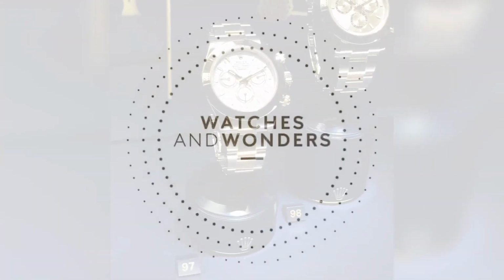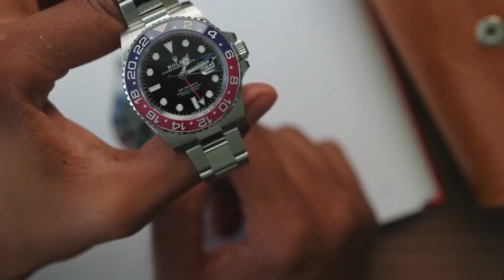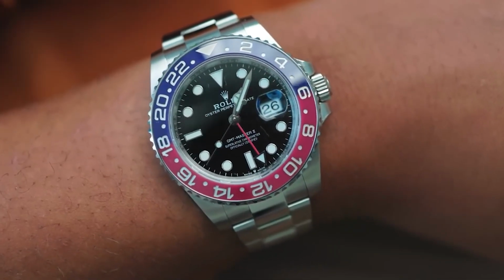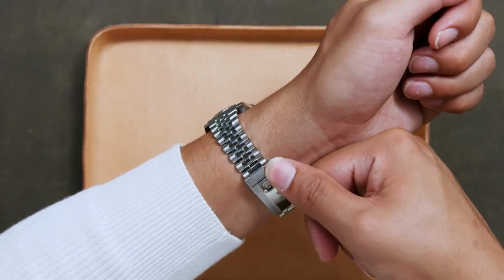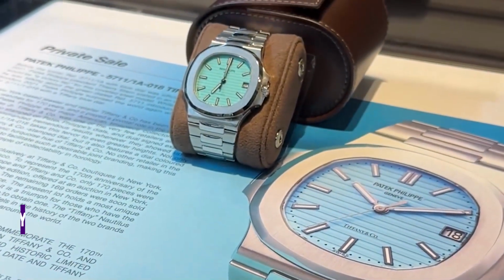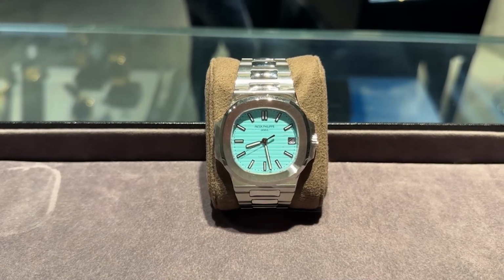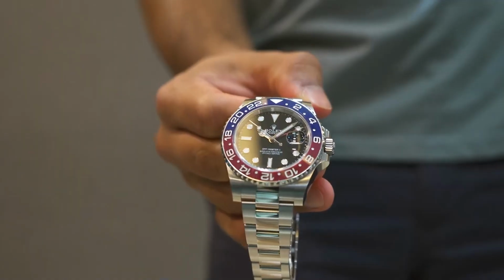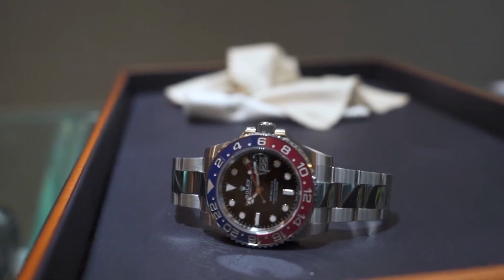Rolex Market Predictions That Will Shock Watch Collectors!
⏱️ As Watches & Wonders approaches, Rolex collectors are facing a ticking clock—and dealers are already cashing in. In this video, we’re exposing the top selling tactics dealers use to flip Rolex watches for top dollar right before discontinuation. From quick dealer flips to high-stakes eBay plays, it’s all about timing, tactics, and smart pricing.

💸 Wondering how to sell your Pepsi GMT, Sprite GMT, or Celebration OP at peak hype? We’ll walk you through the high-speed hustle of Rolex flipping: when to sell, how to price, and which platform gives you the upper hand. Learn how some sellers are pulling $12K profits overnight, while others get stuck with overpriced listings no one touches.

🧐 Whether you’re a casual collector or a seasoned seller, this guide is your backstage pass into the watch world’s smartest plays. From lowball-proof negotiation tips to avoiding eBay return traps, you’ll leave ready to sell with strategy—not just style.

💬 What Rolex are you planning to flip in 2025? Got a success story—or a watch horror tale? Drop it in the comments, and let’s talk strategy!